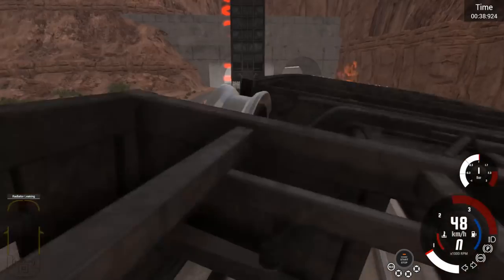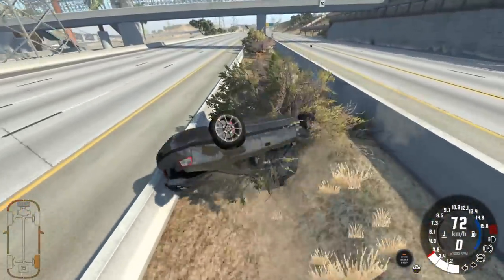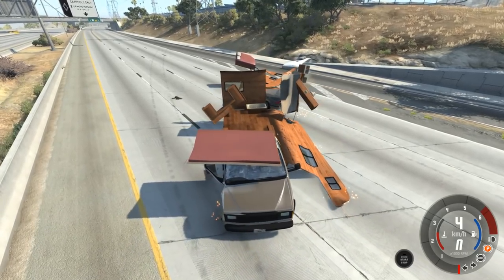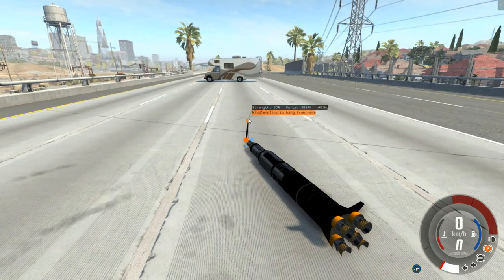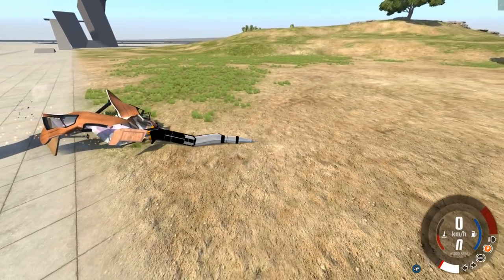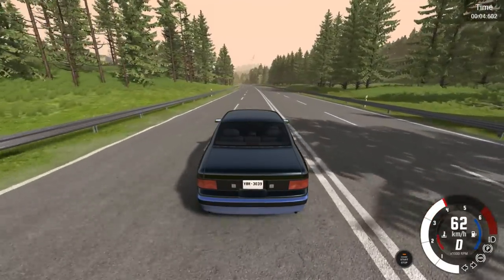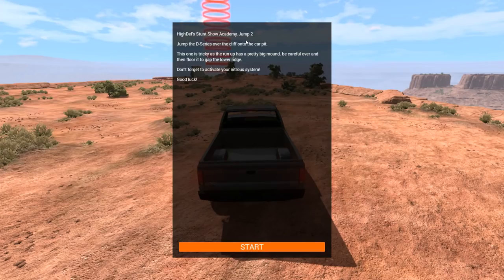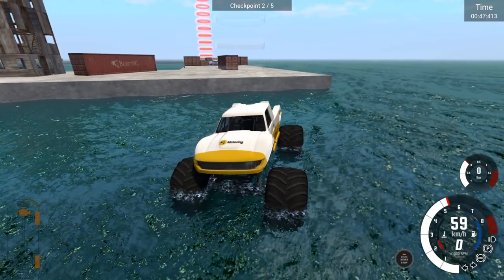Model Rocket vs A Motor Home - Tesla Supercar? - New Amazing Mods In BeamNG Drive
Welcome back to BeamNG Drive! Today in BeamNG I downloaded a bunch of mods and we're going to be fooling around with some of the coolest ones. BeamNG.drive is a realistic, immersive driving game offering near-limitless possibilities. Our soft-body physics engine simulates every component of a vehicle in real time, resulting in realistic, dynamic behavior.
The driving feel is authentic and visceral, and crashes are realistic and violent; yet the physics are accessible enough to drive with a keyboard or gamepad while still being authentic with a full racing wheel with uncompromising realism. Environments and vehicles in BeamNG.drive are hand-crafted with passionate attention to detail. With years of meticulous design, research, and experience, we authentically recreate the feeling and excitement of real world driving.